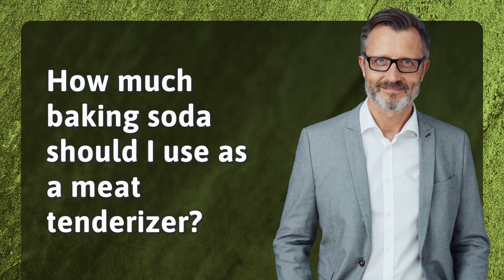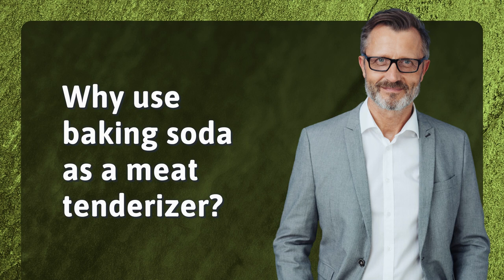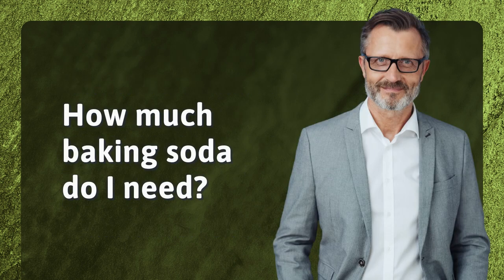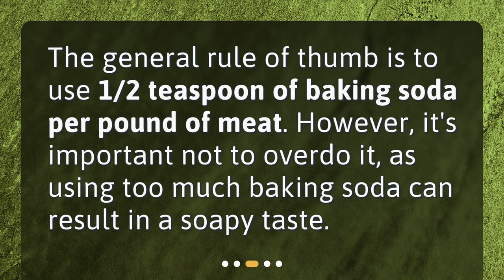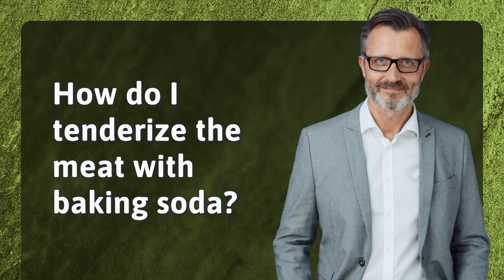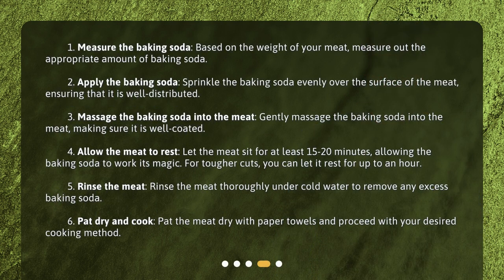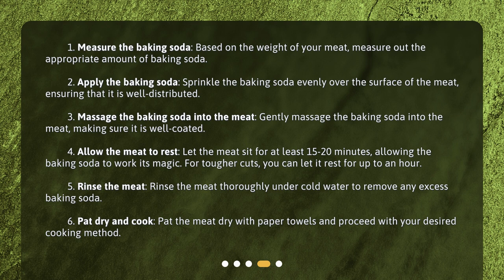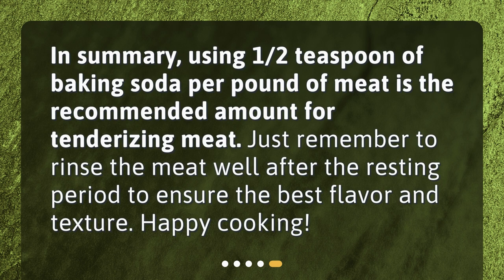How much baking soda should I use as a meat tenderizer?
How much baking soda should I use as a meat tenderizer? • Transform tough meat into tender perfection with baking soda! Learn the proper amount to use for optimal results in this step-by-step guide. Say goodbye to expensive commercial tenderizers and hello to natural, budget-friendly tenderizing. Let's get cooking!

00:00 • How much baking soda should I use as a meat tenderizer?
00:20 • Why use baking soda as a meat tenderizer?
00:39 • How much baking soda do I need?
00:56 • How do I tenderize the meat with baking soda?